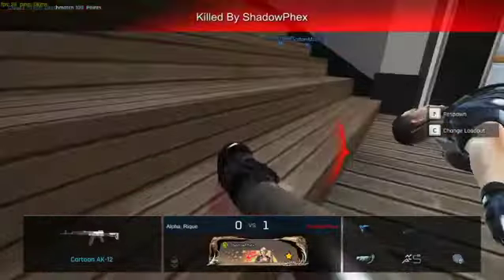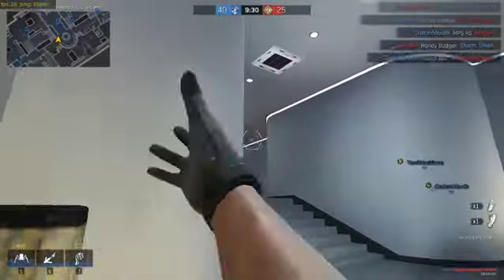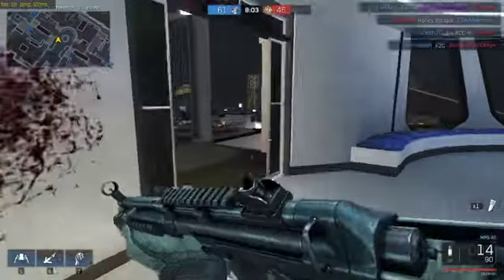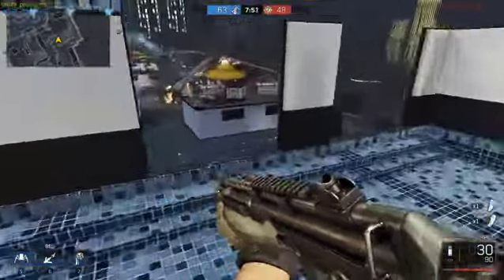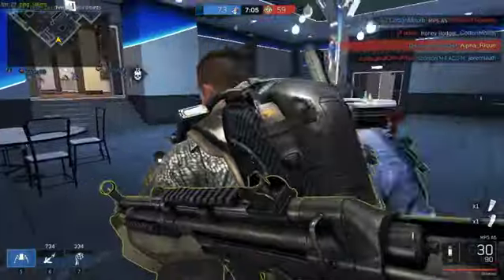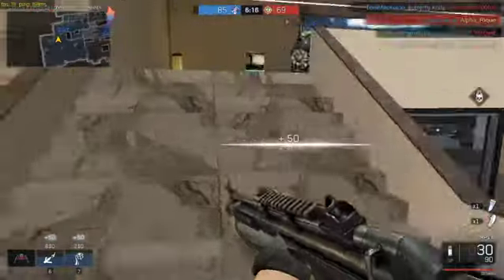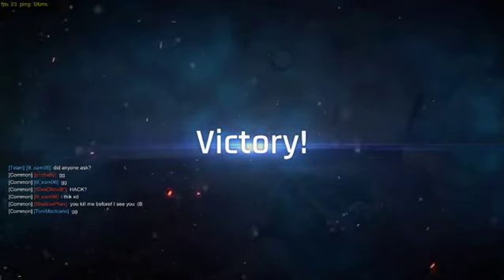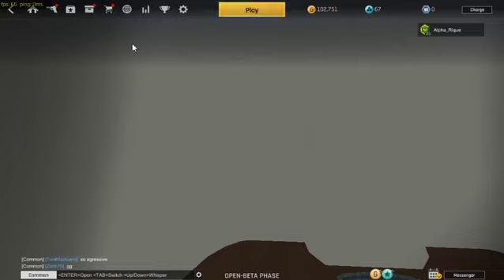Using the MP5 in Ironsight As a Complete Beginner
The very first time I used the MP5 in Ironsight, I hated it as the recoil was just too much for my liking but upon being killed with it several times, I decided to give it another shot and holy cow did I make  great choice. I had to sacrifice my Honey Badger though but it i somewhat worth it.
I really enjoyed the MP5 and have been levelling it up so that I can modify and make it better.